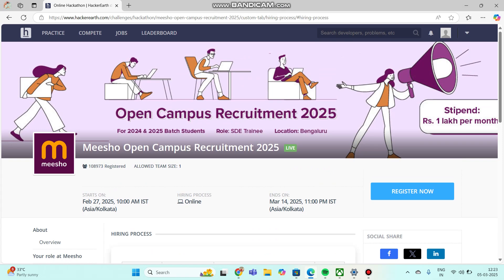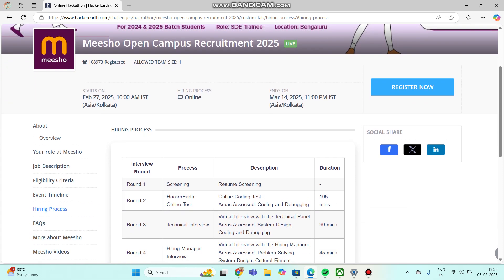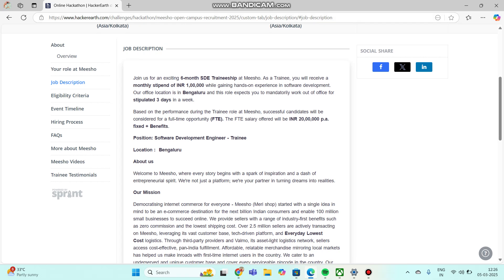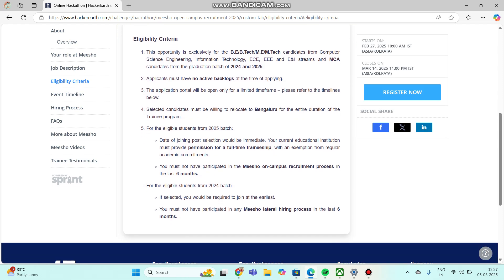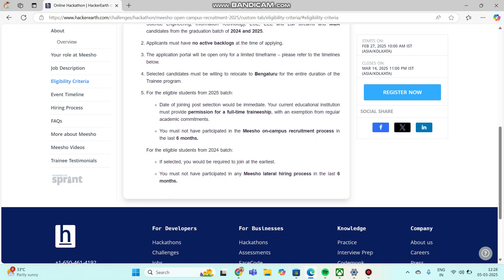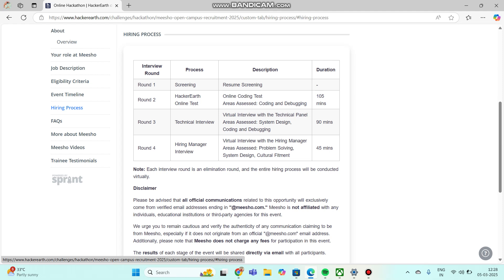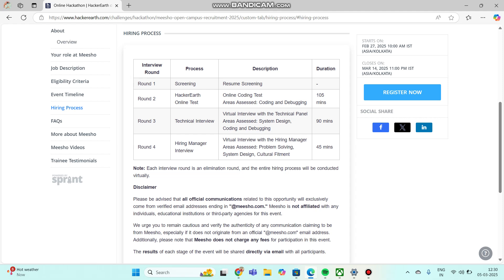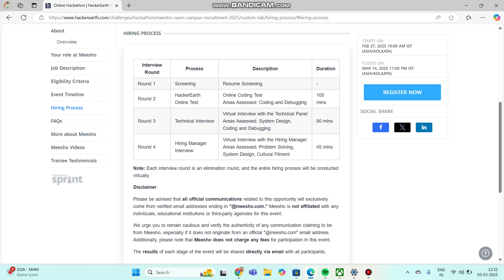Meesho | work fome home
Meesho is Hiring!

🎯 Role: SDE Trainee

📍 Location: Bengaluru

🎓 eligibility : B.E/B.Tech/M.E/M.Tech candidates from Computer Science Engineering, Information Technology, ECE, EEE and E&I streams and MCA

📅 Year of Completion:2024, 2025

💡 Eligible Branch: All Branches are eligible

💰 Salary: monthly stipend of INR 1,00,000
📌Based on the performance during the Trainee role at Meesho, successful candidates will be considered for a full-time opportunity (FTE). The FTE salary offered will be INR 20,00,000 p.a. fixed + Benefits.

📝 Selection Process:
✅Round 1 :Resume Screening
✅Round 2 :Online Coding Test
✅Round 3 Virtual Interview with the Technical Panel
✅Round 4 :Virtual Interview with the Hiring Manager

📝 Note: Each interview round is an elimination round

 🕒 Hiring Timeline:
starts on:
Feb 27, 2025, 10:00 AM IST (Asia/Kolkata)

deadline :
Mar 14, 2025, 11:00 PM IST (A